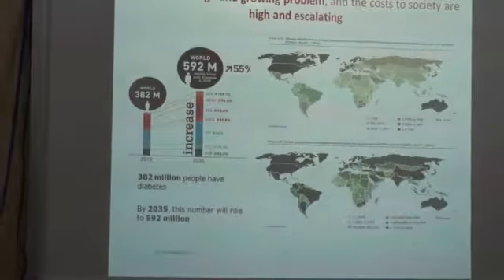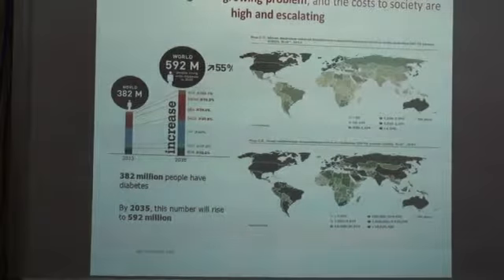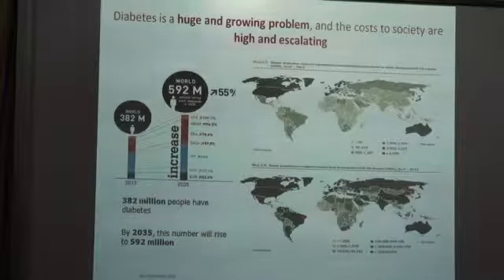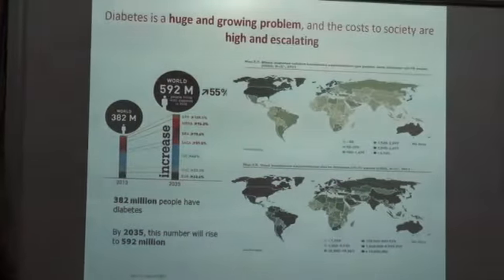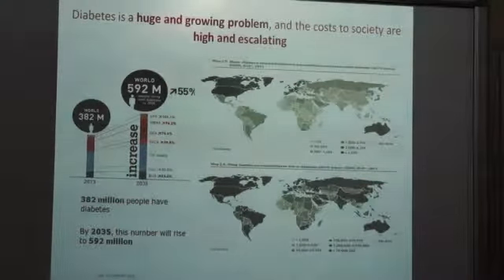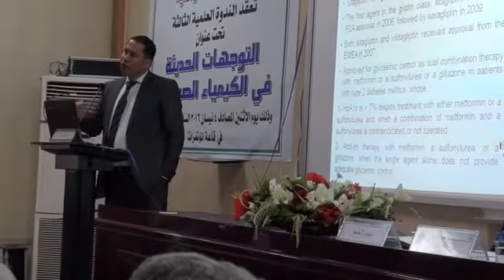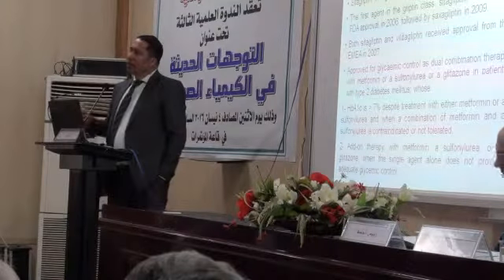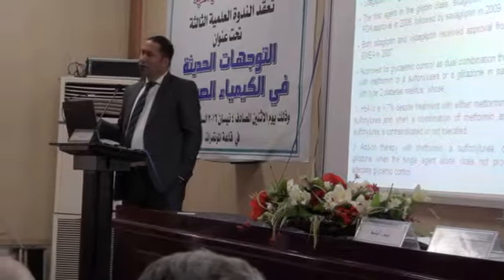الندوة العلمية ألثالثة فرع الكيمياء ألصيدلانية التوجهات الحديثة في الكيمياء الصيدلانية 3